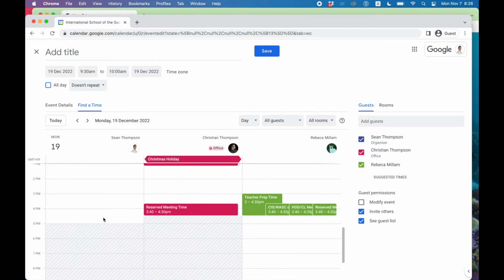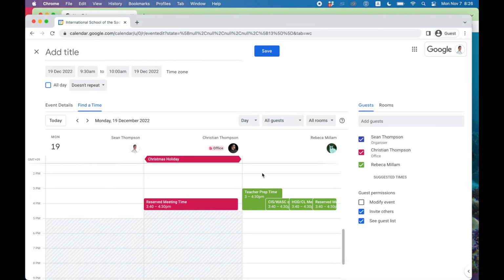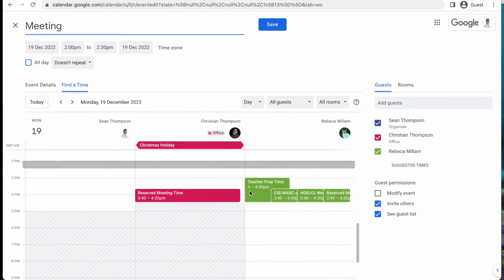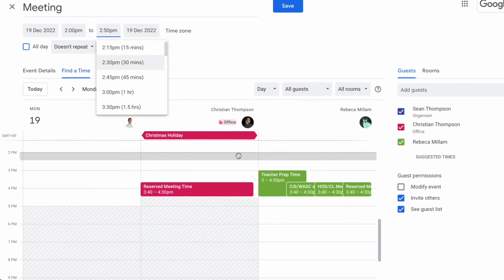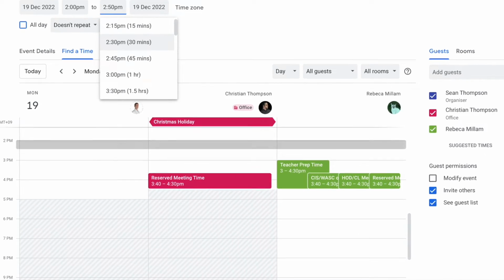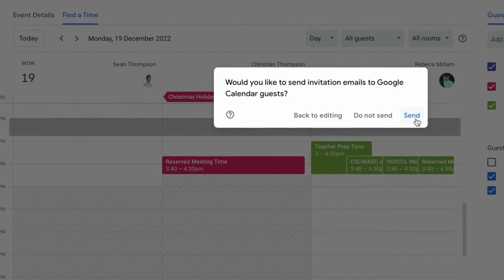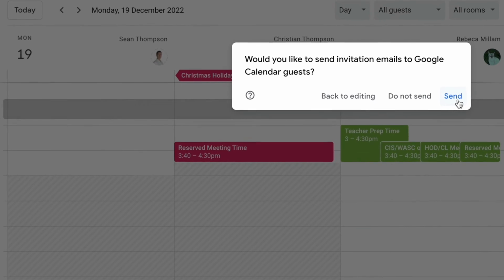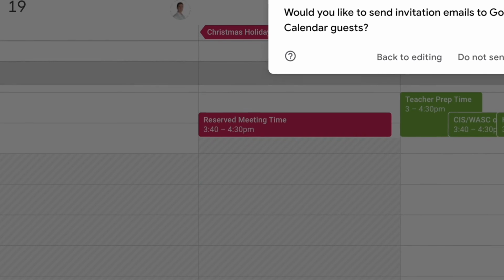Find a Time